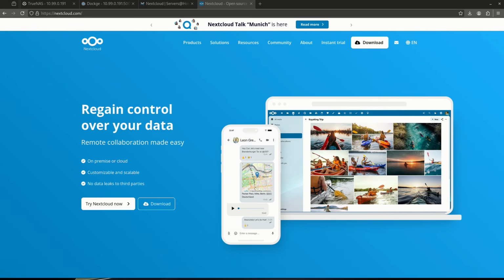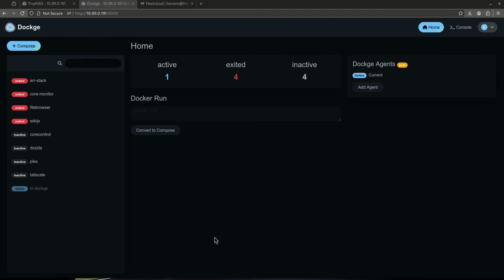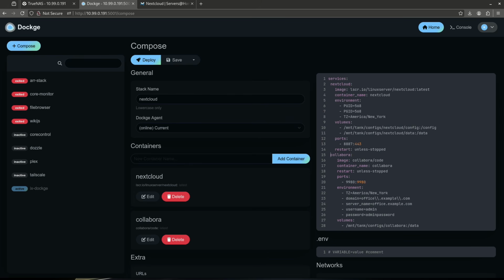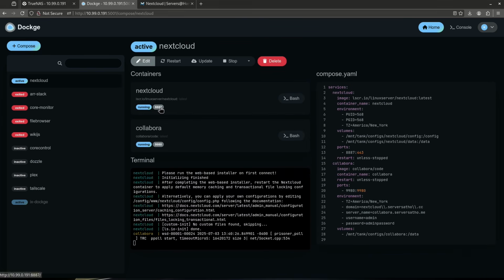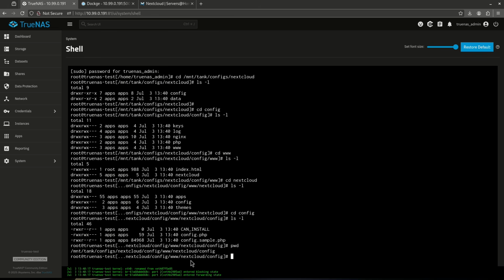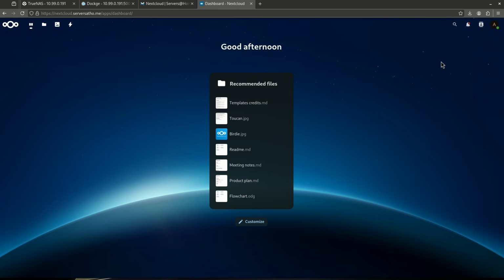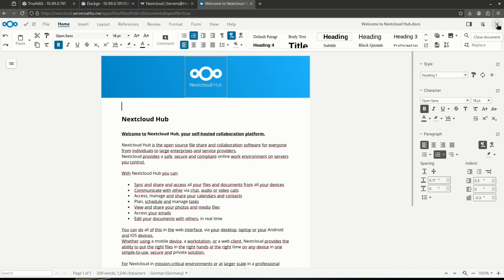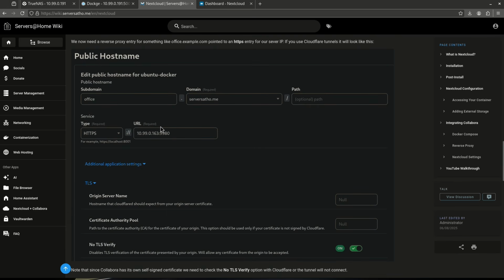Installing Nextcloud + Collabora TrueNAS Community Edition 2025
🗂️ Nextcloud + Collabora gives you a full-featured, private office suite right inside your self-hosted cloud. Create, edit, and collaborate on documents, spreadsheets, and presentations — all in your browser and under your control.

In this video, I’ll walk you through:
    📦 Installing Nextcloud via Docker
    🔧 Setting up the Collabora Online server
    🔗 Linking Collabora with Nextcloud
    🔐 Configuring SSL, permissions, and security
    ✍️ Live test of document collaboration in the browser

📌 Timestamps:
0:00 Intro
0:45 Creating datasets
1:21 Deploying with dockge
3:40 Setting up Nextcloud
4:05 Setting an authorized domain
5:40 Accessing Nextcloud using the domain
6:00 Installing Collabora
7:40 Conclusion